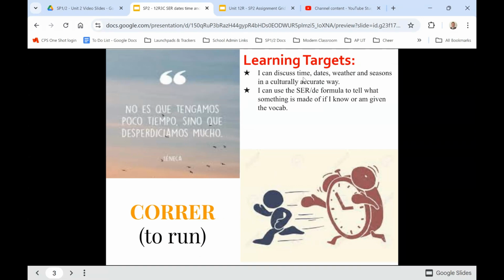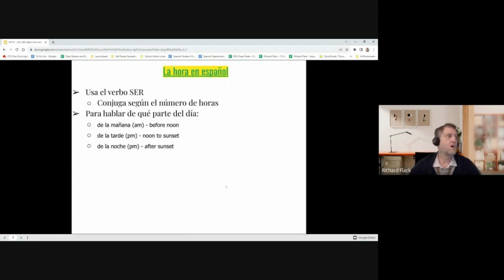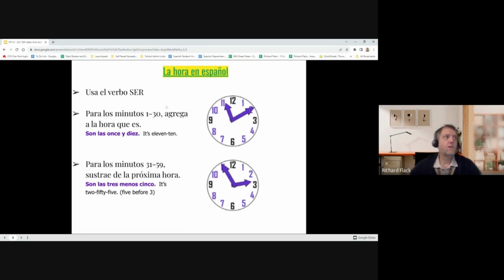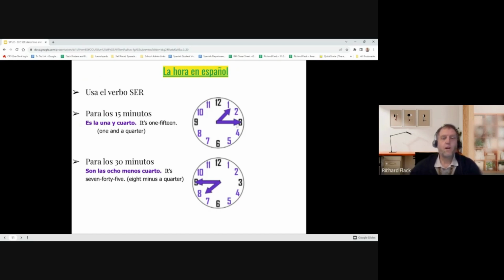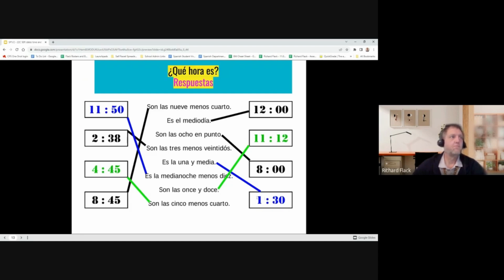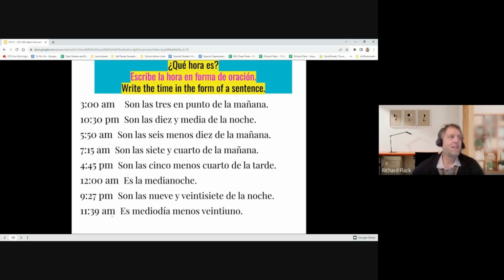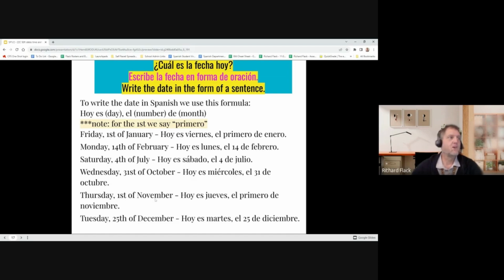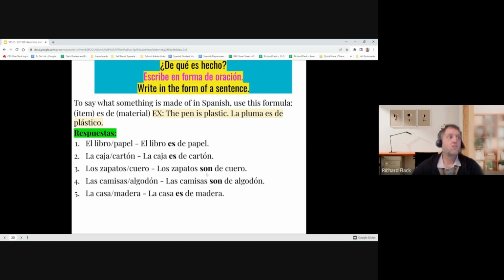SP2 12R3C SER la hora las fechas y de qué son hechas las cosas